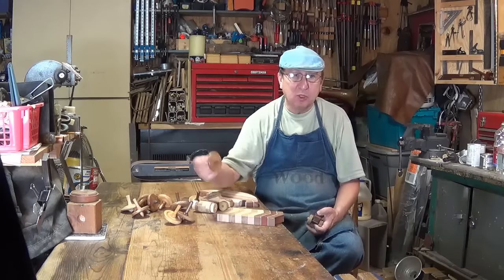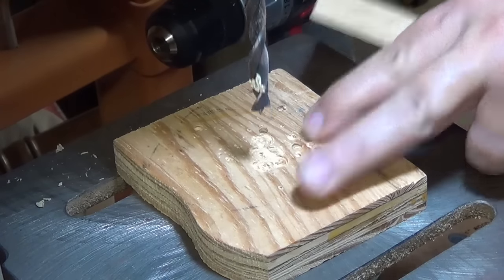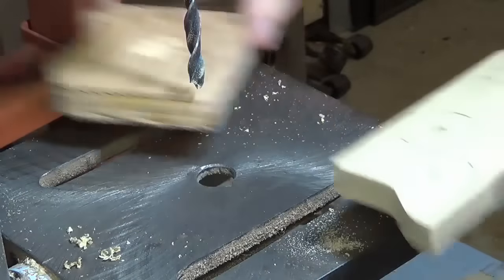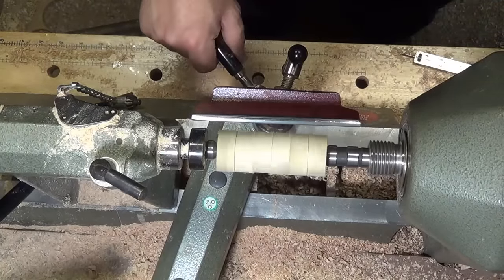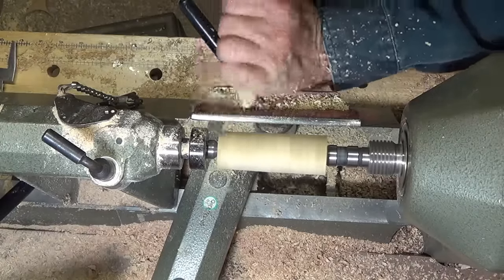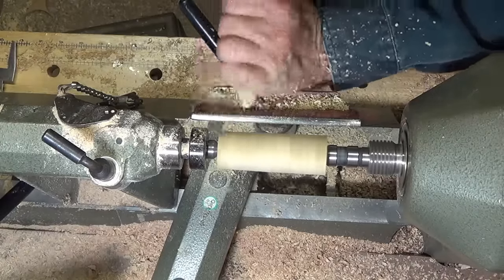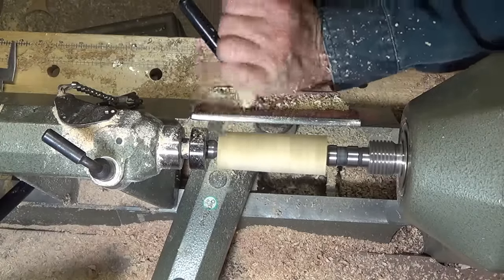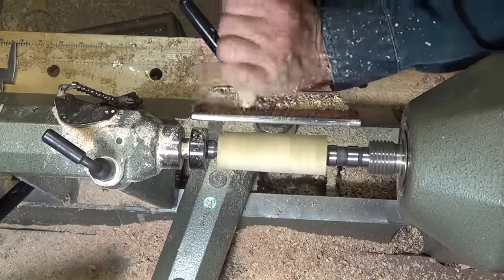Making Toy Wheels Four at a Time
I need wheels for the toy cars and trucks. Making them one at a time takes too long. This simple mandrel can make four at a time.